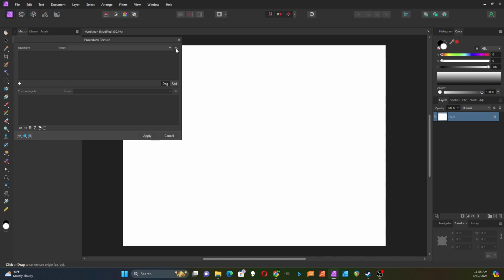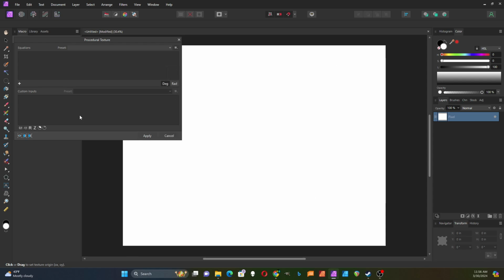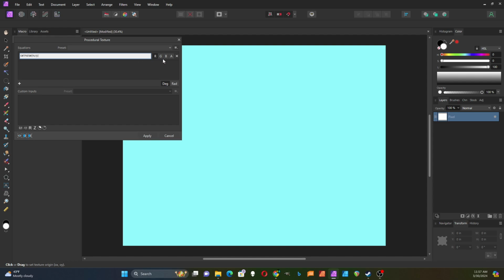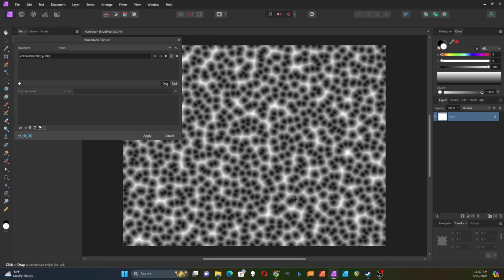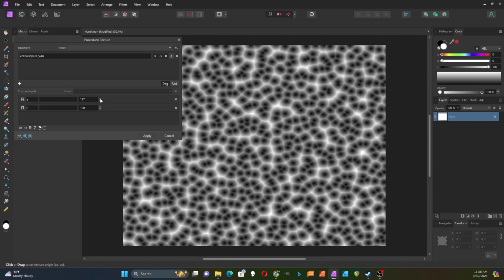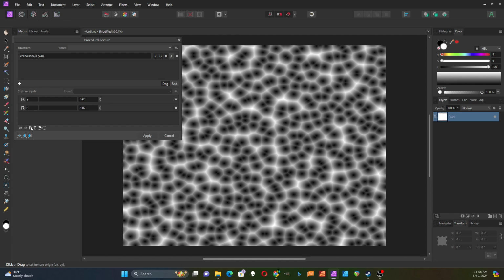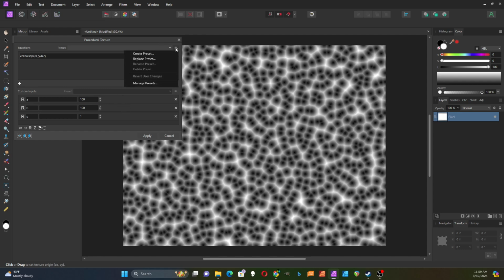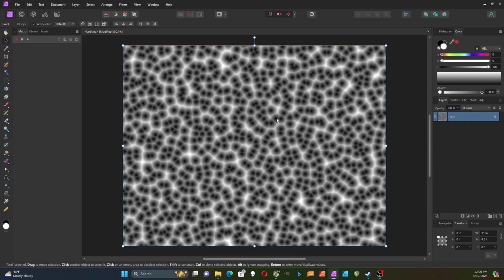Create a Custom Procedural Texture Preset with Affinity Photo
In this video, I demonstrate how to create a new Procedural Texture preset with Affinity Photo. I create a Voronoi preset using the cellnoise function and explain the parameters.

Voronoi:
cellnoise(rx/a,ry/b,c)